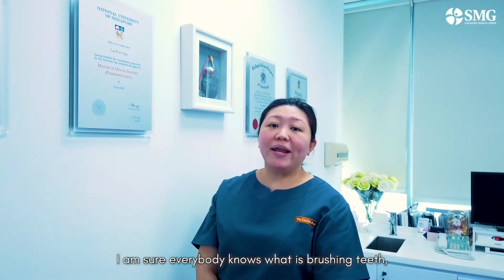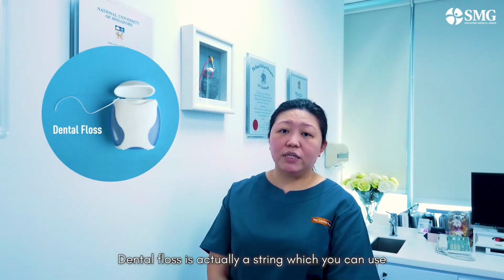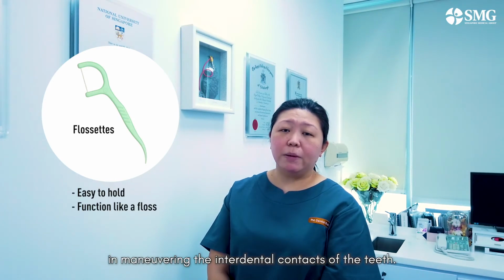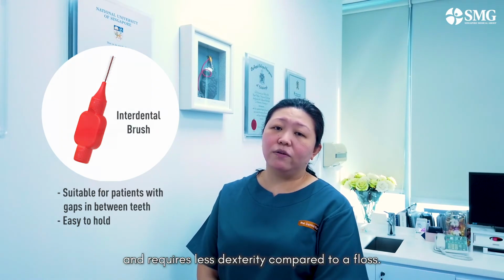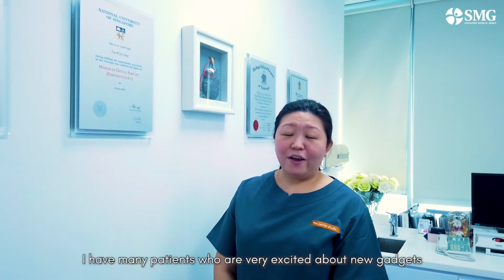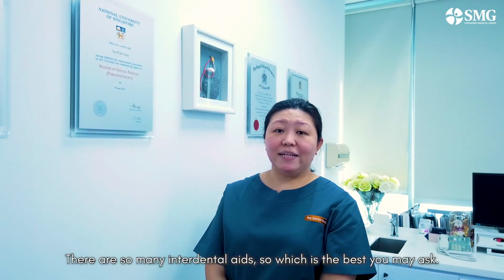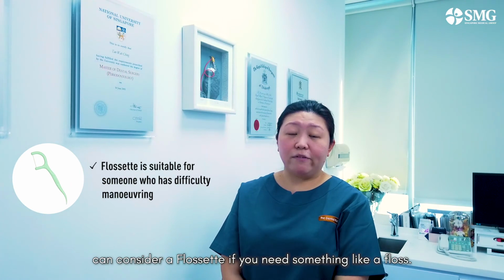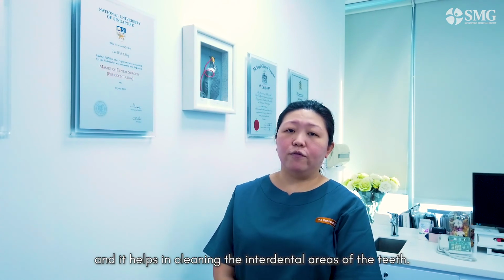Which Dental Floss and/or Its Alternatives is the Best?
Flossing helps to remove plaque and food in between your teeth. With so many interdental options out there, which is the most suitable for you?

Dr Tan Wah Ching, a gum specialist at The Dental Studio shares more on the common interdental aids and which is most suitable for you.